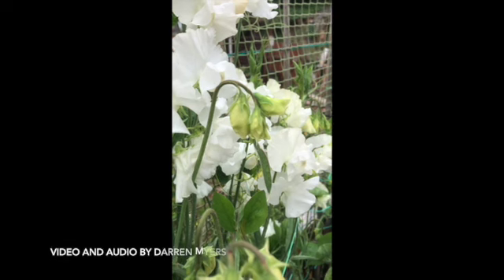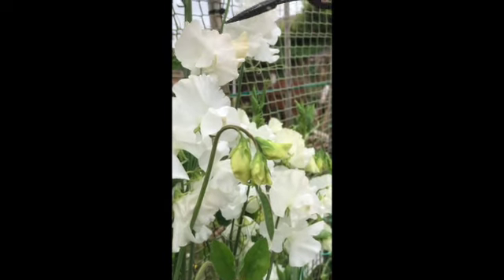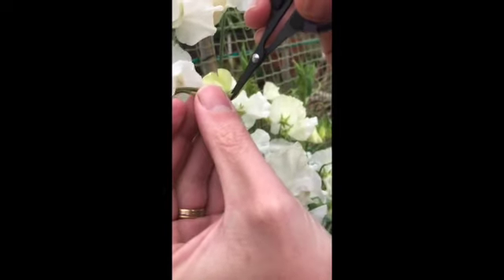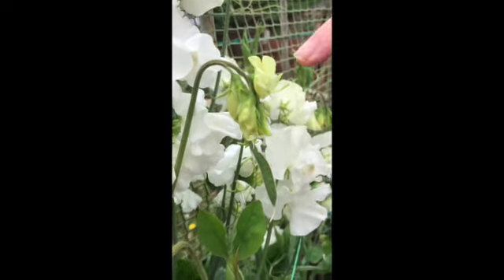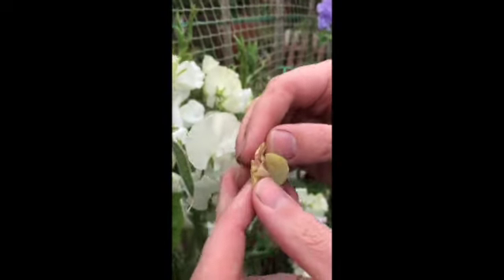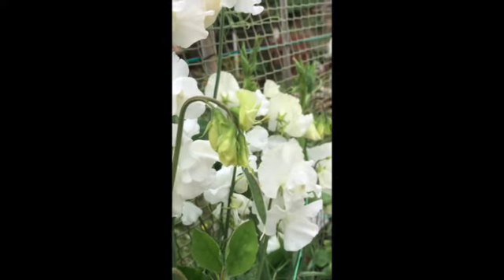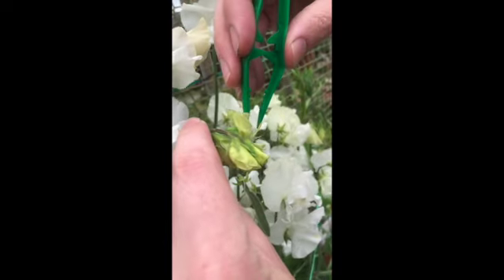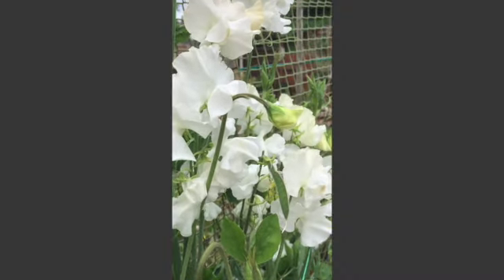Breeding Sweet Peas - Cross Pollination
Ever wanted to breed your own Sweet Pea varieties? See this step-by-step video on how to cross pollinate your Sweet Peas to breed new ones. Its fun and easier than you might think!